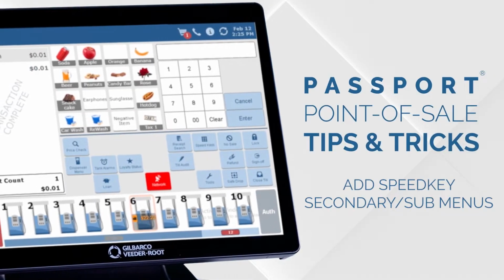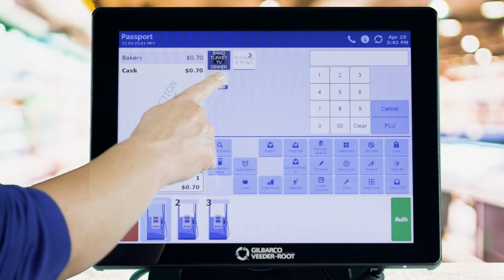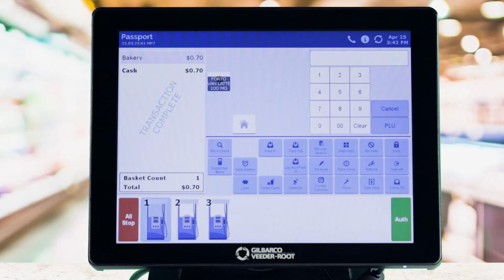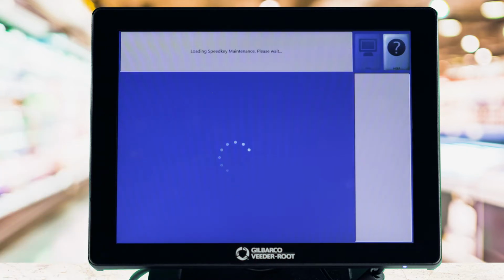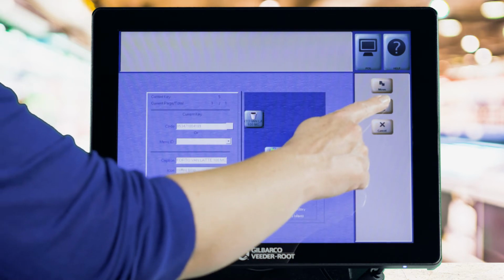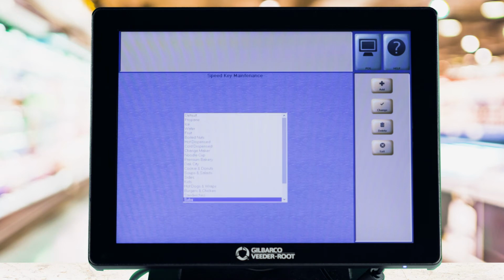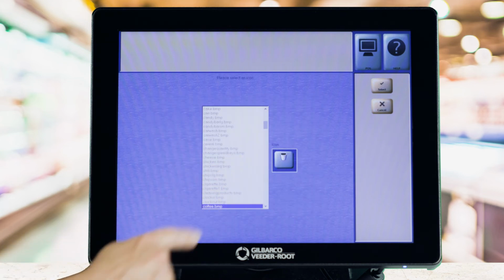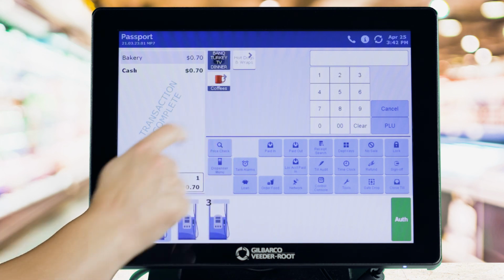Passport POS Tips & Tricks: Add Speedkey Secondary/Submenus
Speedkey menus on Passport Point-of-Sale make transactions quick and easy for cashiers, and you can add a deeper dimensionto your speedkeys. With secondary and submenus, secondary menus can be used to represent a category like coffee bar and contain multiple choices like coffee or lattes. Submenus let you drill down even further to categories like coffee cup sizes. Gilbarco recommends that before configuring your speedkey menus, you plan your primary submenu and secondary menus. Start by configuring your sub and secondary menus to be assigned to a primary menu.